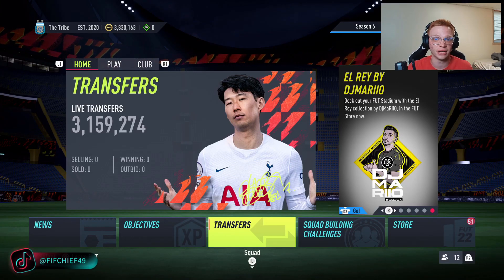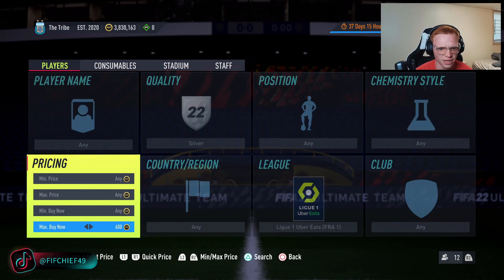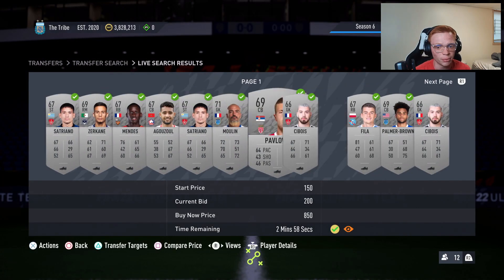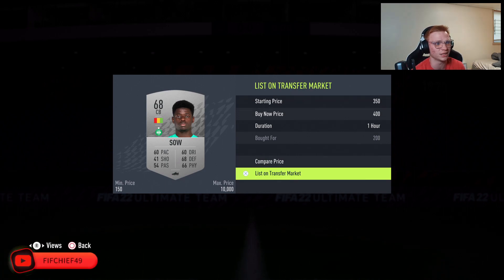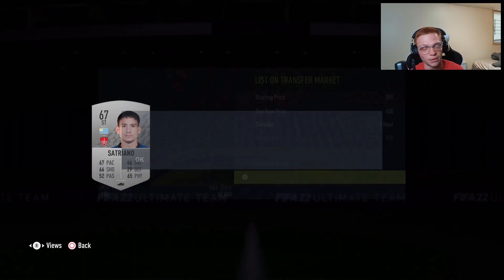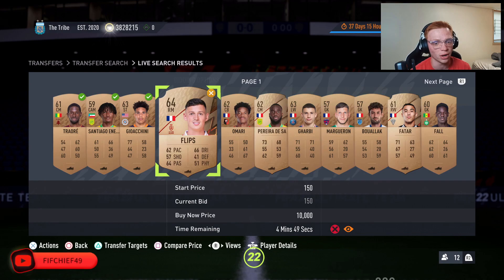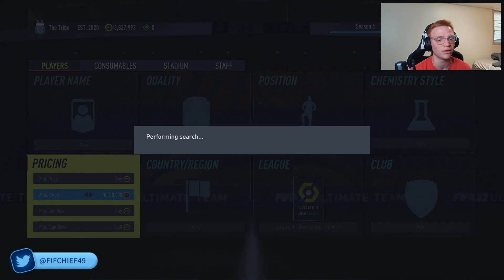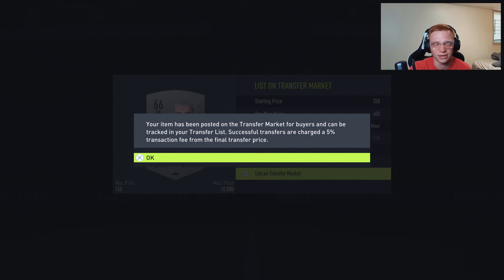OMG! 2K EVERY 60 SECONDS FIFA 22 BEST TRADING METHOD (FIFA 22 SNIPING FILTERS & FLIPPING)